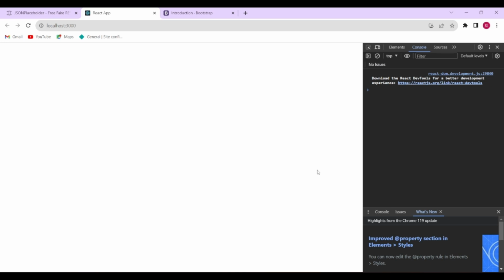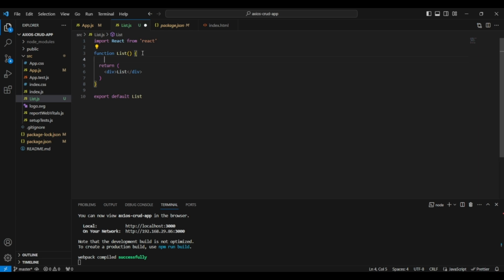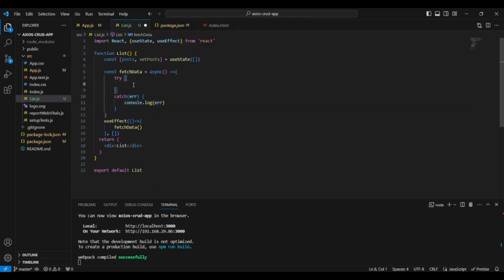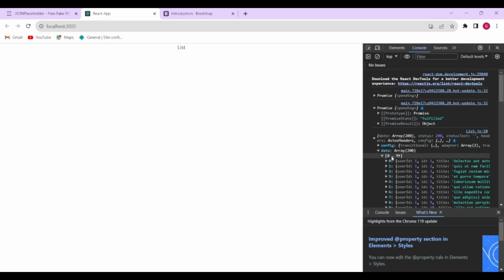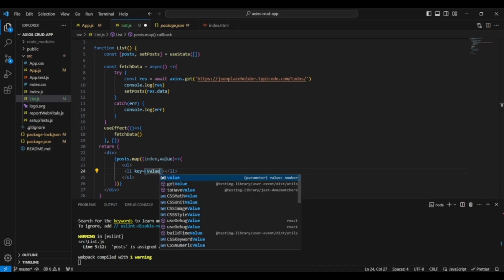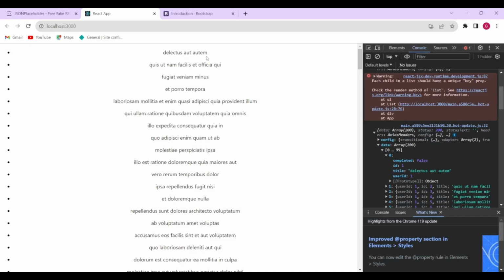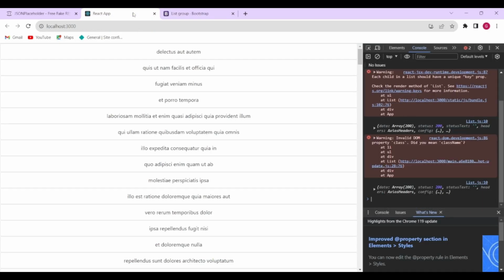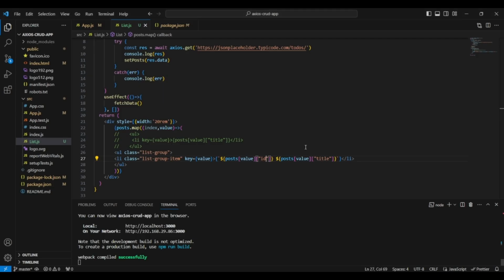Rendering API Data in Lists | React | Axios | Bootstrap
🎬 Dive into the latest tutorial to discover the art of rendering dynamic lists in React! 🚀 Learn how to fetch data from an API using Axios and skillfully display it in a sleek and interactive list. Follow along step-by-step as I guide you through the process of transforming raw API responses into a polished and user-friendly list format. 💻🌐